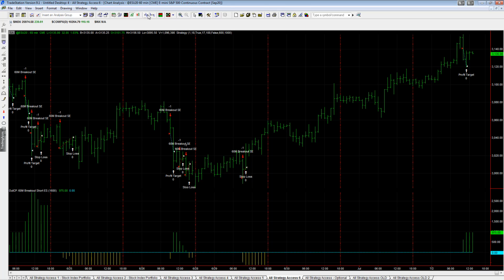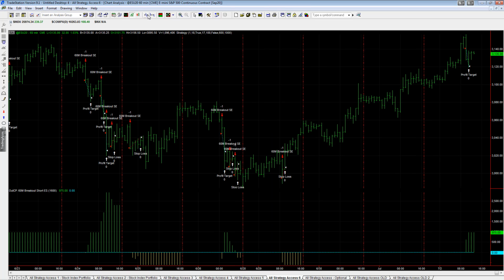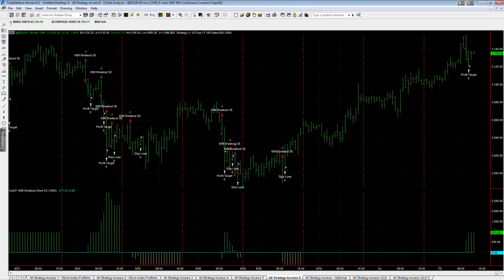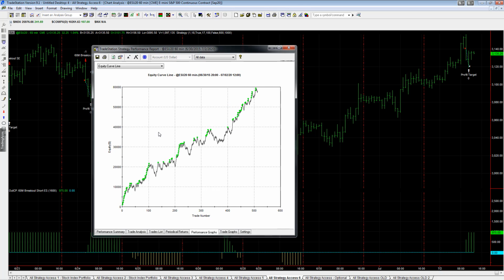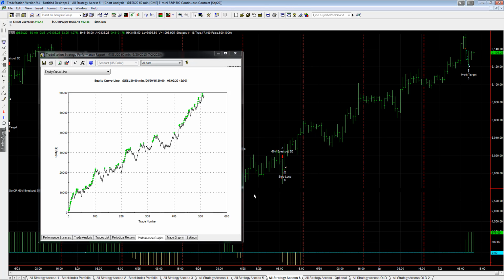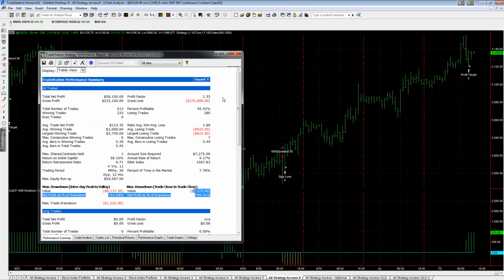Short Selling Futures to Protect your Assets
60 Minute Breakout E-mini S&P is a strategy that focuses on opportunities to short the market. It has done well during this pandemic. As the market moves higher in this volatility it continues to do well taking short term trades on the short side. This strategy is developed for active traders and part of the All Strategy Access Portfolio.